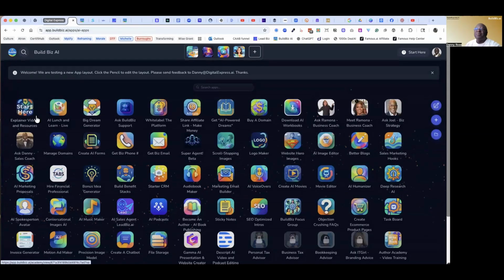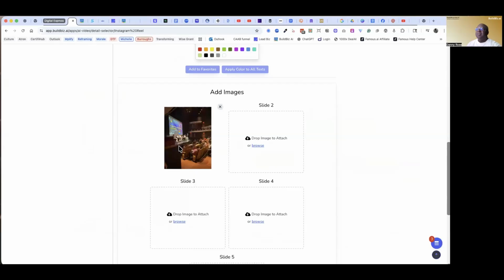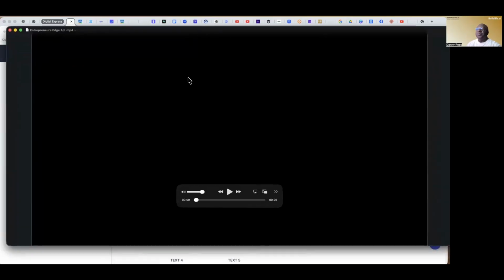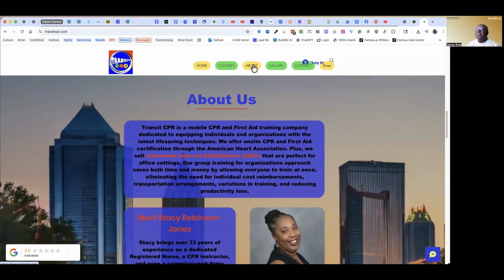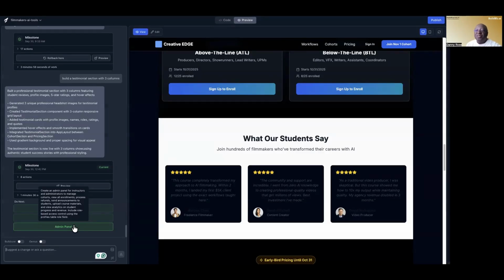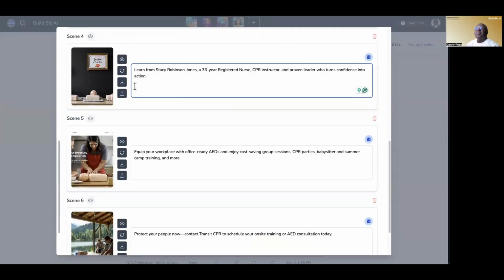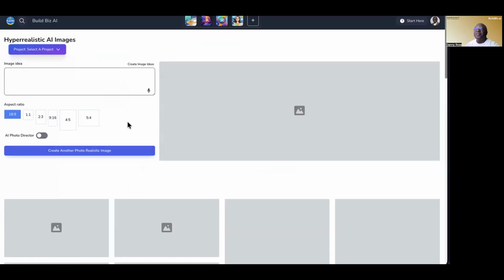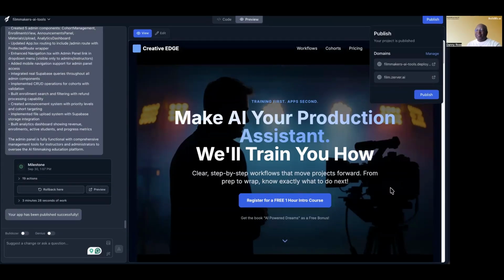AI Lunch and Learn - 9-30-25 Tuesday at 12 Noon EST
AI Lunch and Learn: Master AI Tools for Building Your AI Agency

Join Danny Ross in this Tuesday edition of the AI Lunch and Learn series. In this session, Danny walks you through the platforms and tools available for creating and optimizing your AI agency. Learn how to register for the weekly sessions, access previous videos, and get hands-on demonstrations of various AI tools like the live training app, AI Sales Coach, and Conversational AI image creator. Danny also takes live questions, shows real-world applications, and even creates promotional videos using audience-provided URLs. Perfect for both beginners and experienced users, this session covers everything from setting up your AI tools to advanced app-building techniques. Don't miss out on the 7 PM beginner’s session for a step-by-step introduction to AI basics!

00:00 Introduction and Session Overview
00:36 Registering and Accessing Previous Videos
01:16 Interactive Session for Newcomers
02:10 Platform Features and Tools
03:59 Real-World Examples and Demonstrations
04:49 Creating Ads with AI Tools
06:43 Customizing and Editing Ads
12:50 Using AI for Music Creation
19:05 Building Apps with App Server
23:11 Creating Videos with AI
26:55 Switching Projects: Avoiding Interruptions
27:16 Building a New Page for the Academy
28:15 Adding and Customizing Sections
29:01 Understanding Bulldozer and Genius Modes
29:58 Subscription Plans and Costs
31:30 Creating an Admin Panel
32:47 Integrating Stripe for Payments
35:17 Editing the CPR Training Video
39:44 Using AI Tools for Image Creation
47:32 Final Adjustments and Publishing
52:00 Conclusion and Upcoming Class